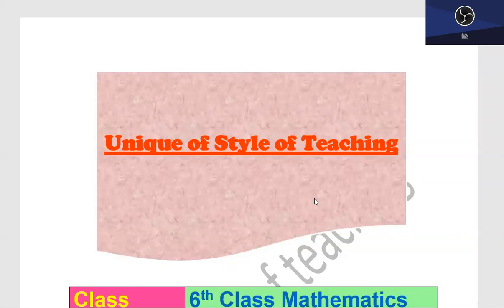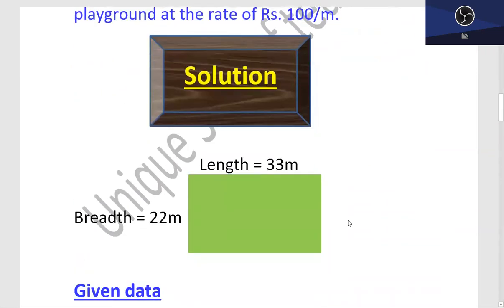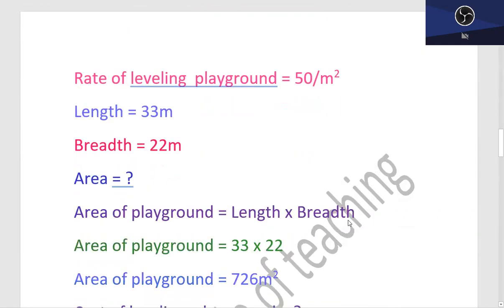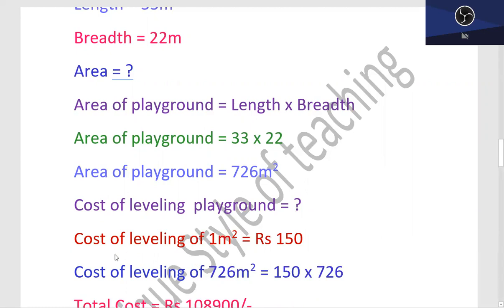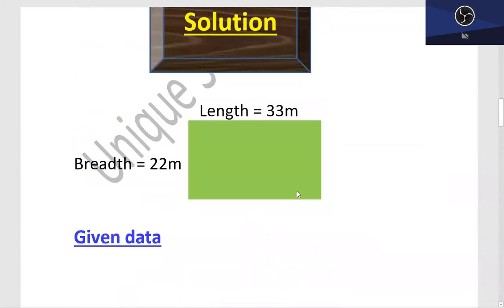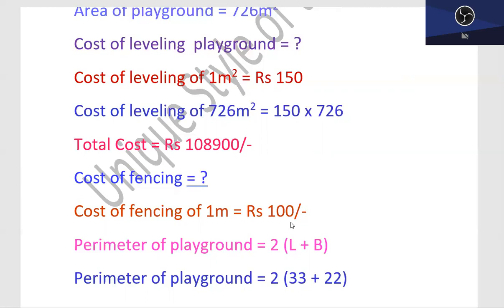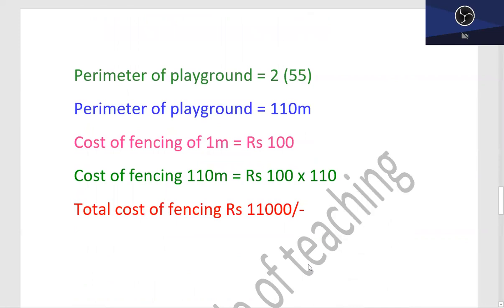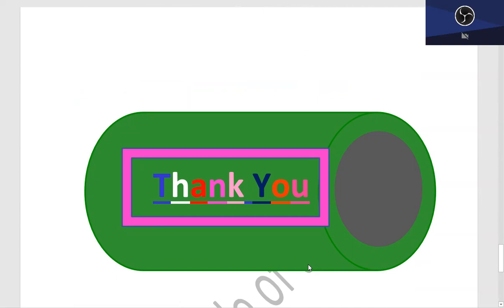Area and Perimeter of rectangle and square | Ex 11.1|Q-7